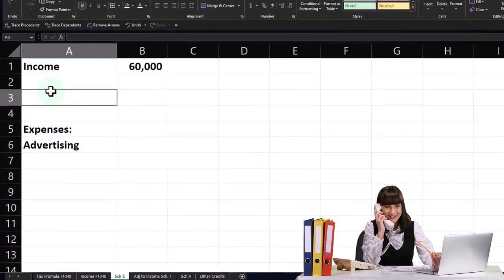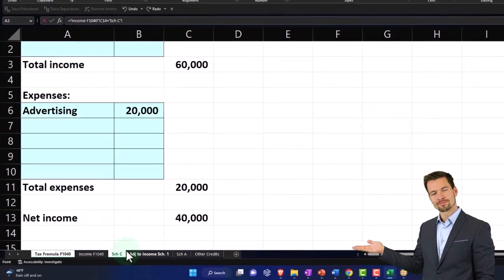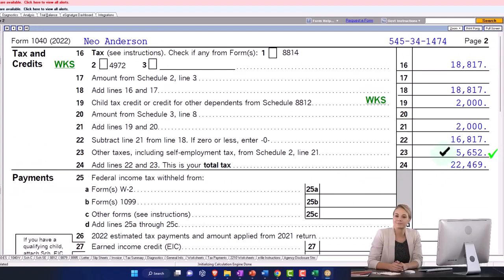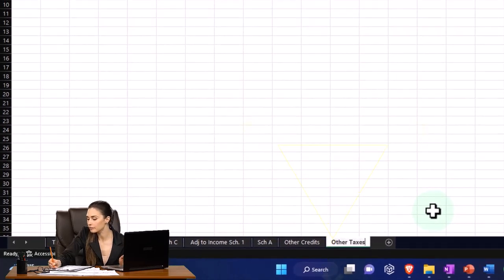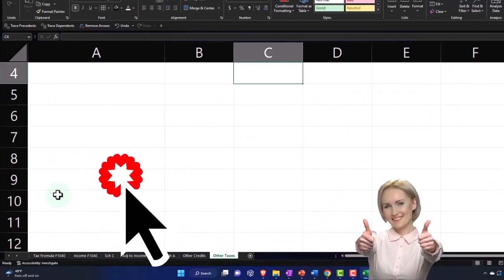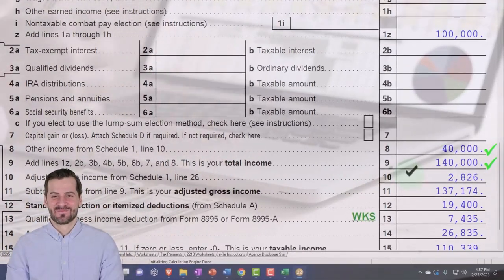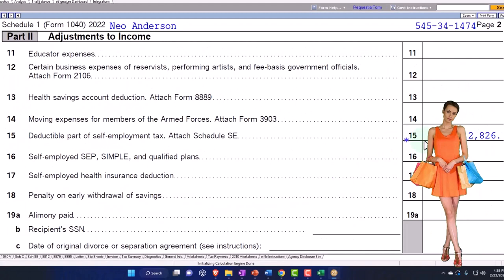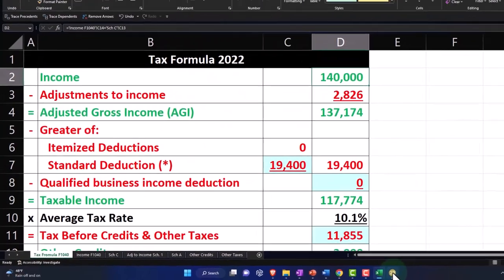Formulating Tax Worksheet Part 3